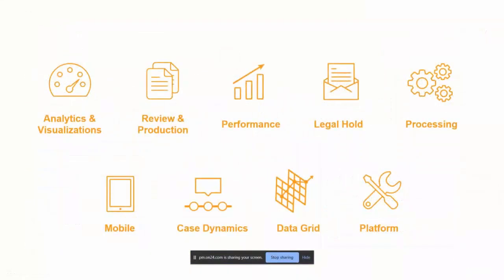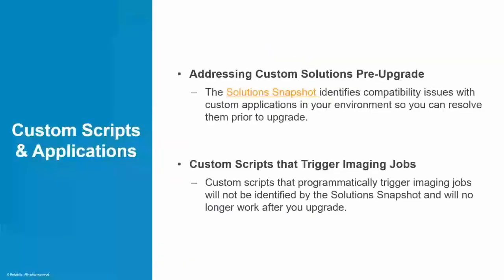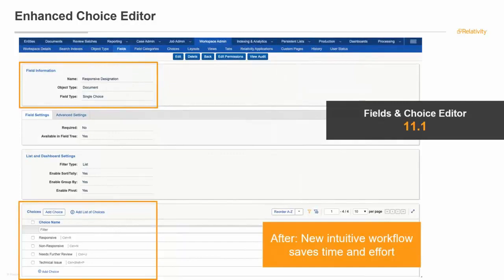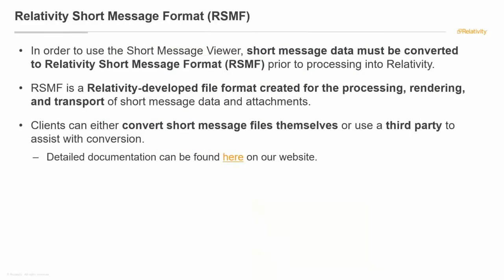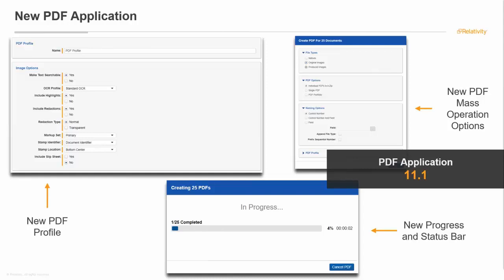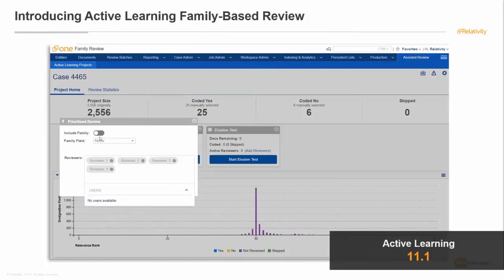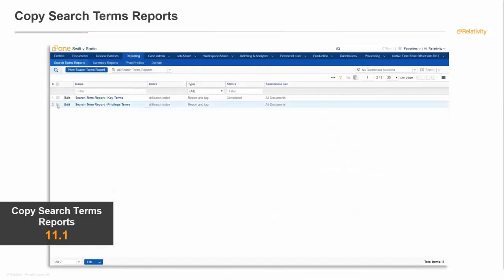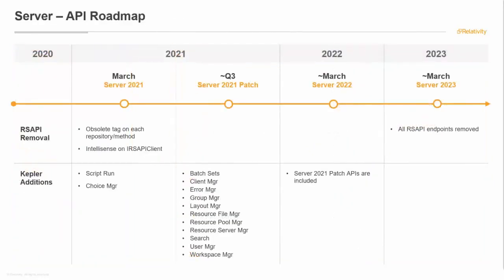Training Webinar | What's New in Relativity Server 2021 Release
April 1, 2021. In this webinar, the Solutions and Customer Success Management teams provide an overview of the new features available in the 2021 Server release.